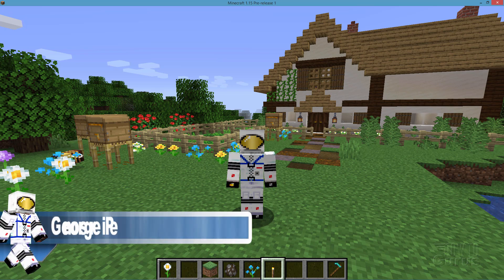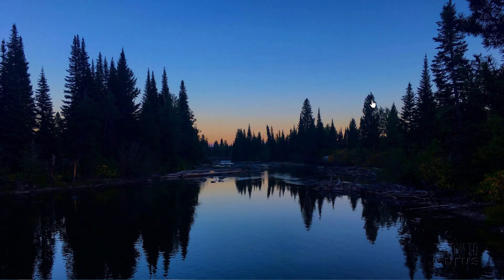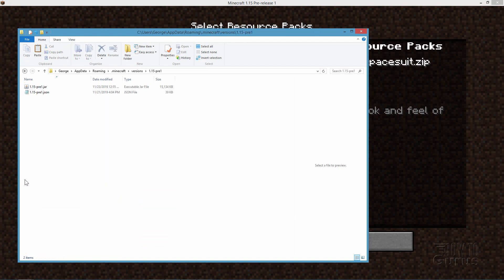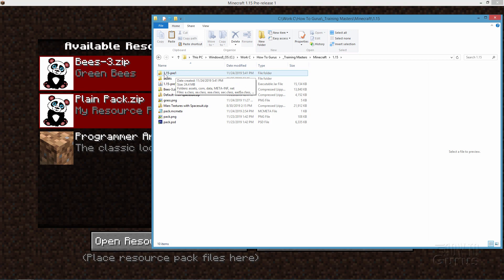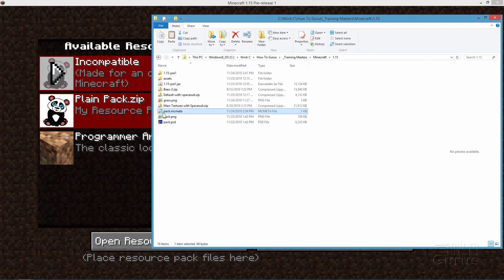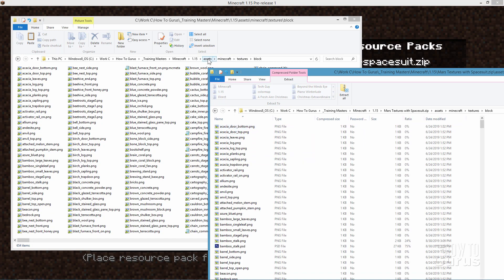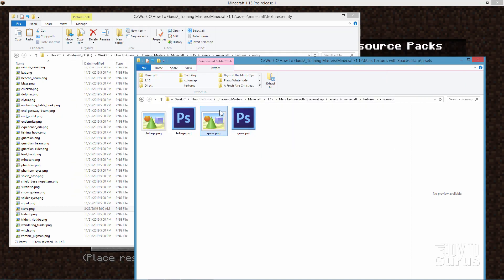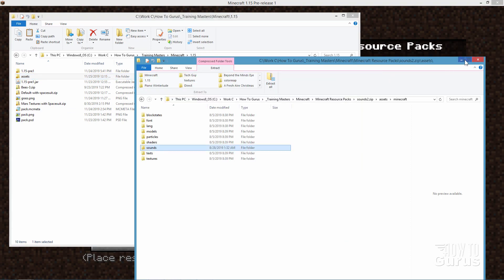How You Can Update Custom Minecraft Texture Pack from 1.14 to 1.15 - Minecraft Java Edition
Update Minecraft Texture Packs. I show you how to update your Custom Minecraft Texture Pack from 1.14 to 1.15. The new Minecraft 1.15 has made some changes to how resource packs work so you will need to do a little bit of work to get your Custom Minecraft 1.14 texture pack to work in 1.15.  - Minecraft Java Edition. This comprehensive How To Update Minecraft Texture Pack to 1.15 tutorial takes you step-by-step through the complete process from opening Minecraft clear through the creation and installation of a custom resource pack.